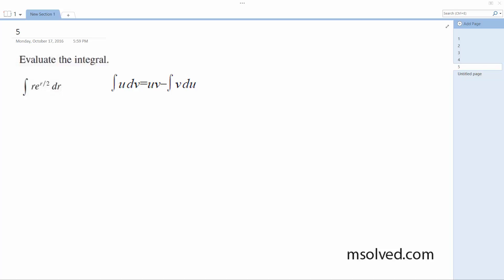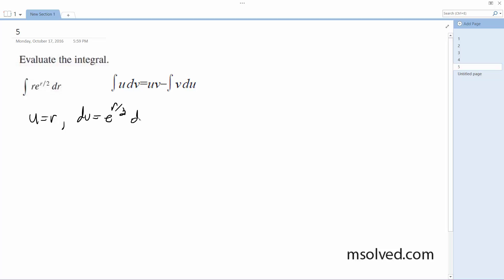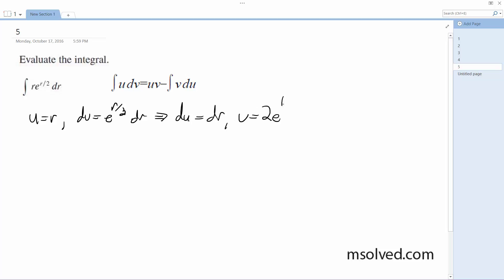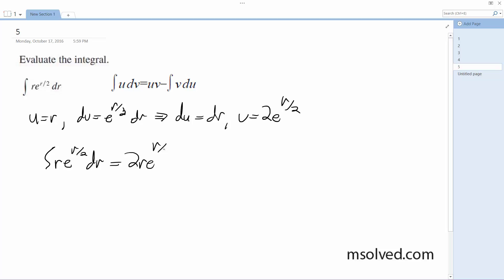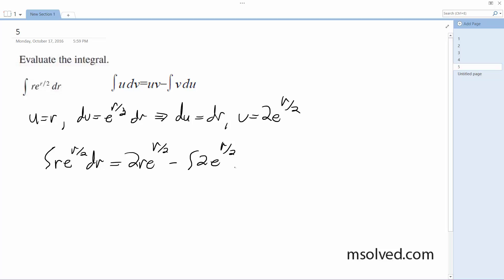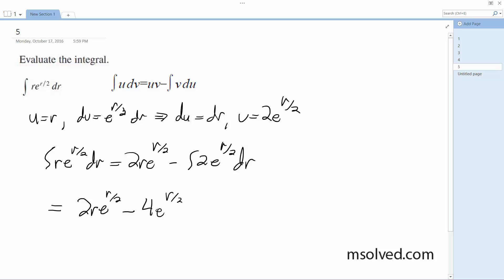Integrate re^(r/2) dr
Evaluate the integral re^(r/2) dr